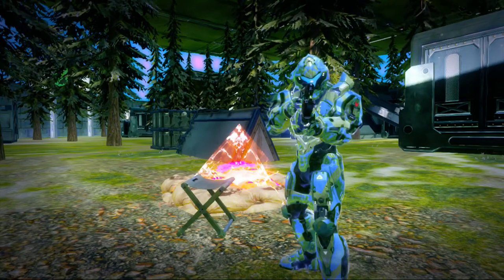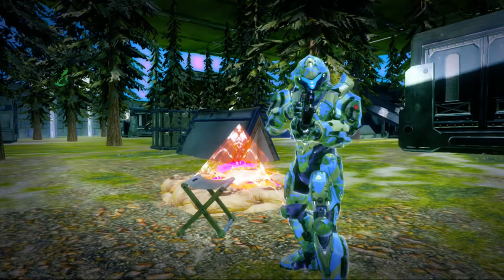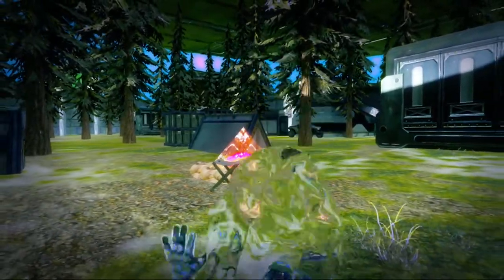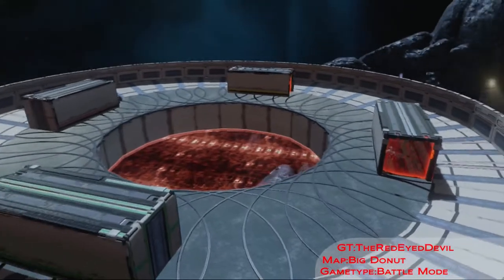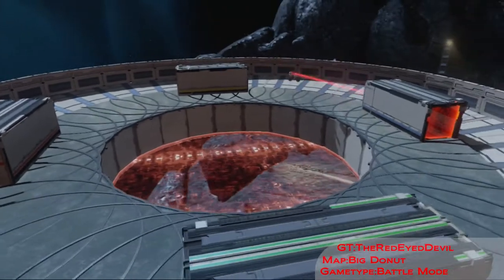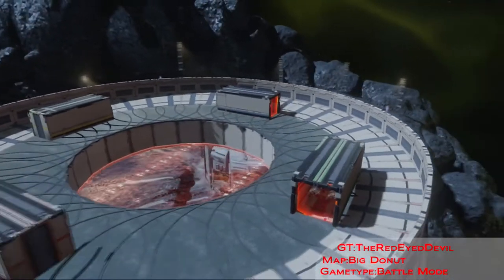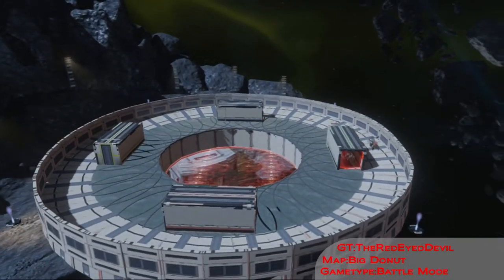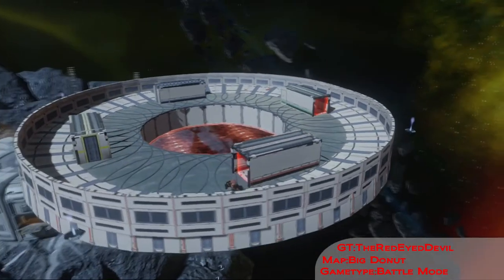The Mini Show - Big Donut S01E04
I'd like to thank cR DR HAXXXX cR, Foztain123 and xxxFrostyxxx16 for his help with the gameplay,

Check out his fileshare for more epic maps.
Fileshare
Music written by Rameses B